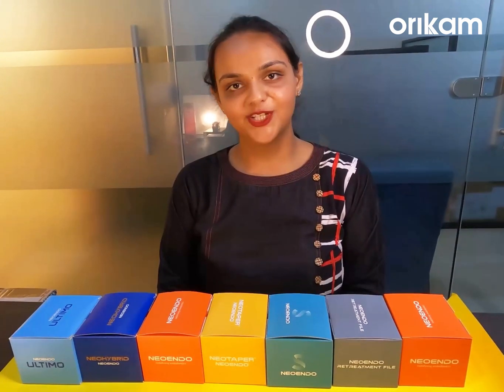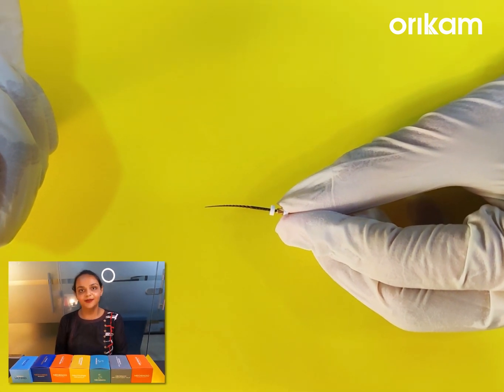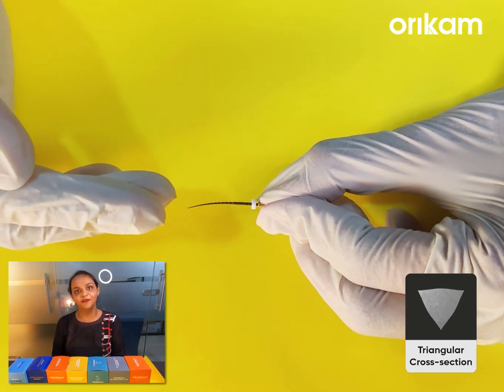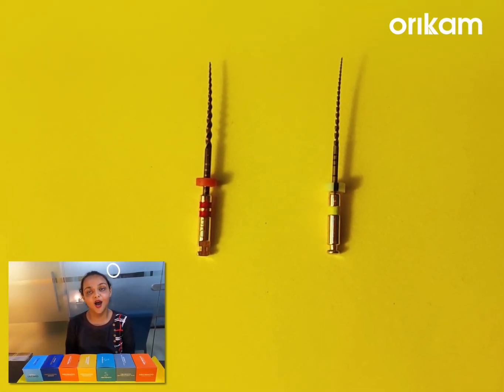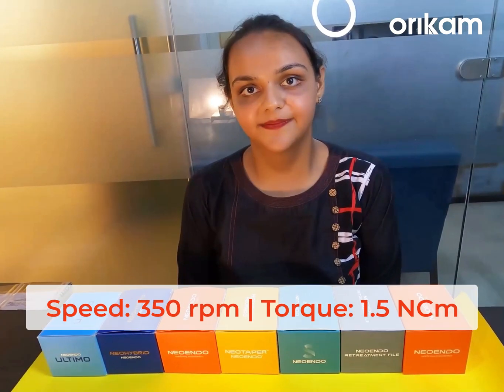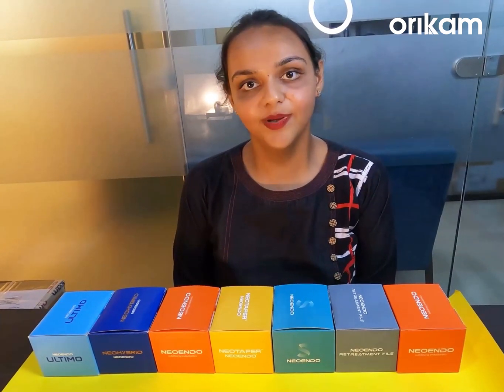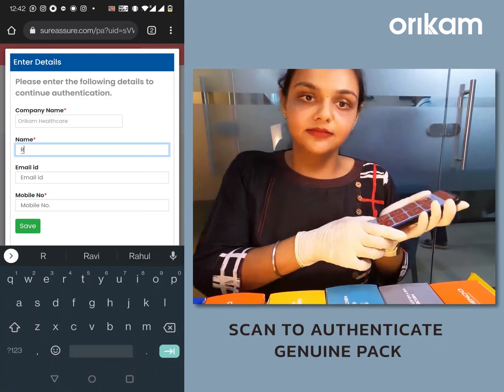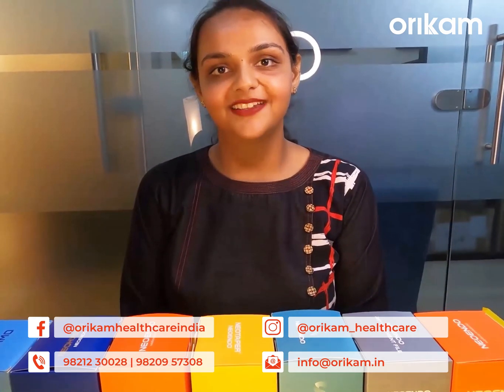Neoendo Flex File | Orikam Best Seller | Dr. Jaspreet Kaur | Detailed Review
Neoendo Flex Rotary Files Detailed Video

- Gold thermal treated
- Triangular cross-section
- Non-cutting safety tip
- Extreme flexibility with sharp cutting edges
- Tip sizes- 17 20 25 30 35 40
- Taper- 4% & 6%
- Length- 21mm, 25mm & 31mm